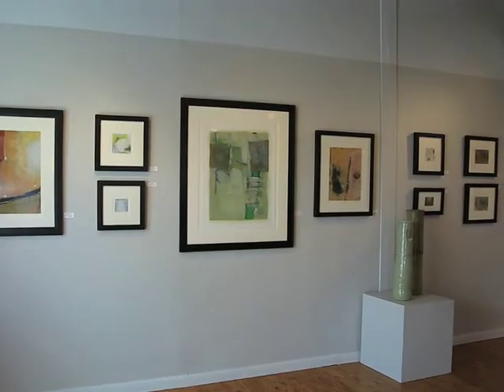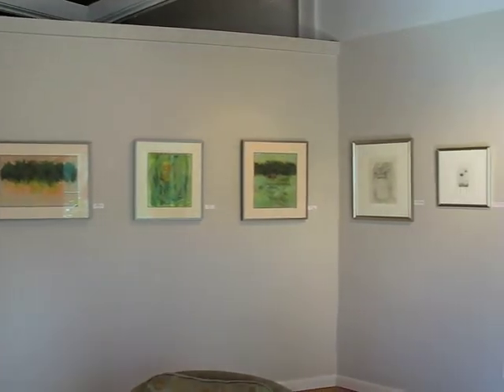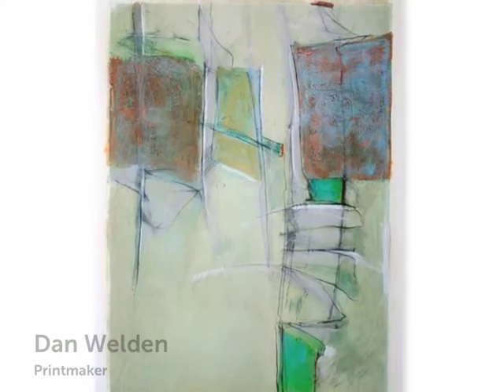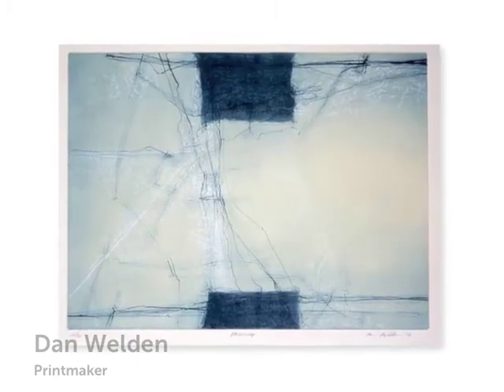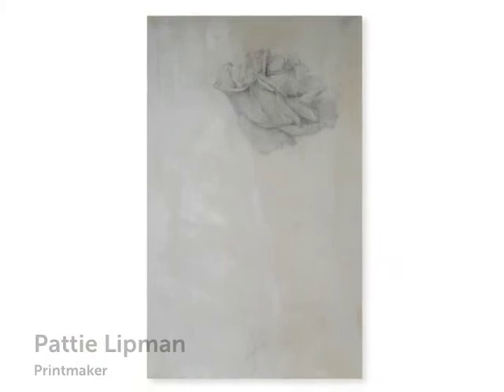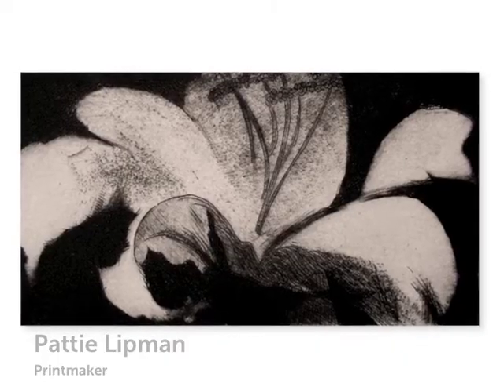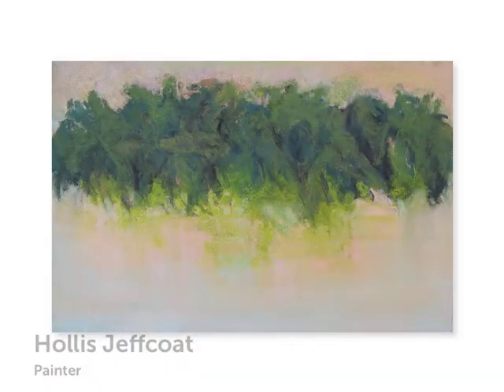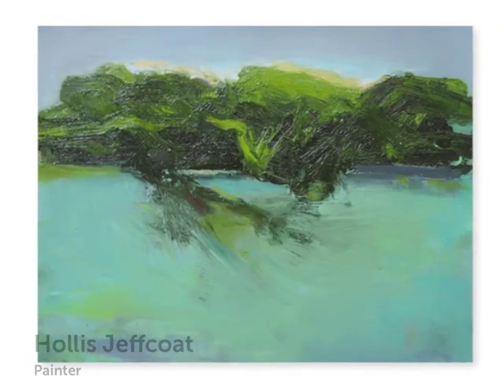On Paper - Print, Paint, Draw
"On Paper: Print, Paint, Draw" brings three masters of their mediums together for this exhibit. Hollis Jeffcoat, Pattie Lipman and Dan Welden, who all studied and worked in New York present their unique way of creating works on paper. Hollis Jeffcoat continues to capture the glory of Florida with pastel and oils. Pattie Lipman uses the time-honored methods of printmaking -- intaglio, mezzotint to produce delicate, intimate prints. While Master Printmaker, Dan Welden, inventor of the solar plate process, creates fascinating, mutli-media abstracted prints.

"On Paper: Print, Paint, Draw" presents us with a wonderful variety of images -- subtle, strong, colorful, monotone, realistic, abstract, quiet, bold -- a harmony of contrasts.